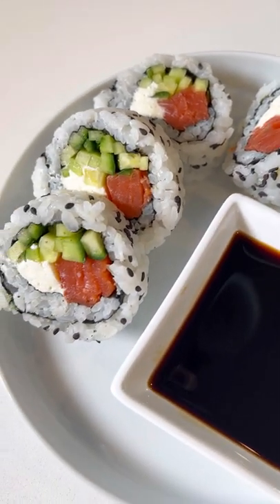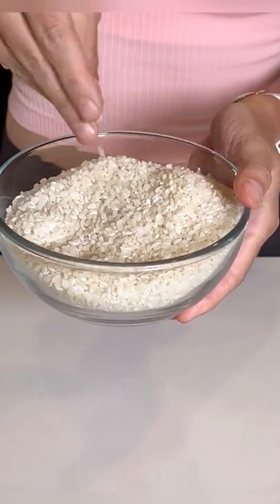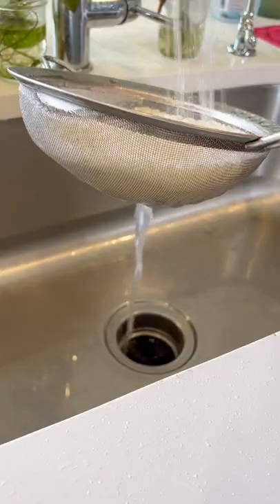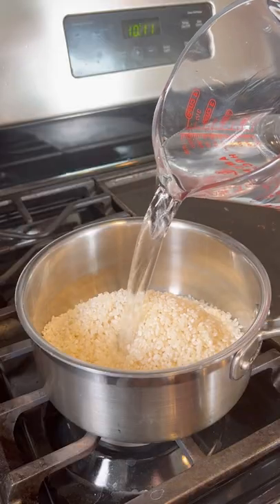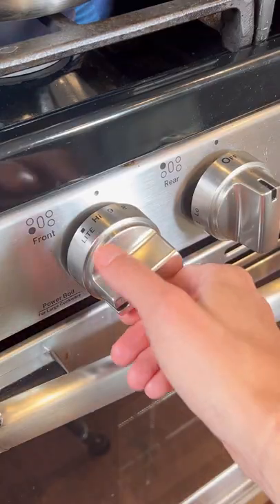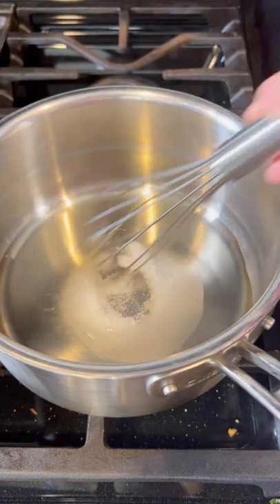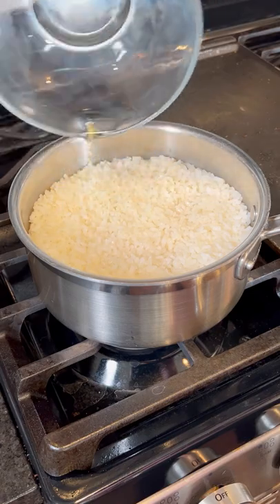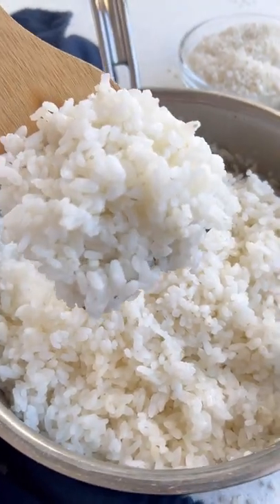How to Make Sushi Rice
Learn How to Make Sushi Rice with a short-grain Japanese or California variety, vinegar, and a little bit of sugar for rolls or poke bowls.  This easy recipe can be made on the stovetop, in a rice cooker, or in the Instant Pot.